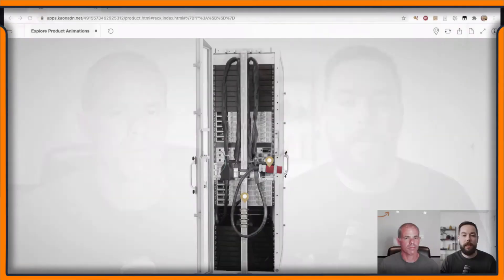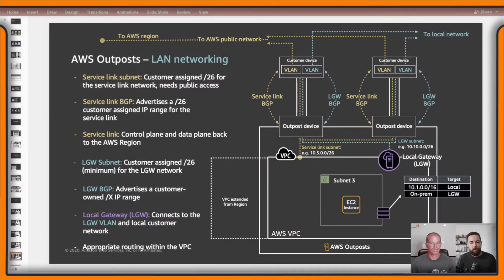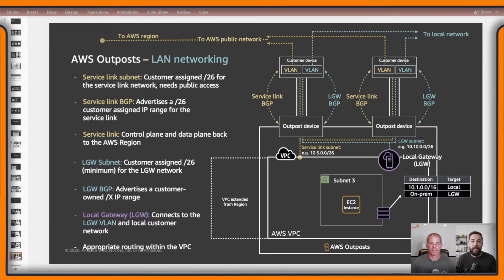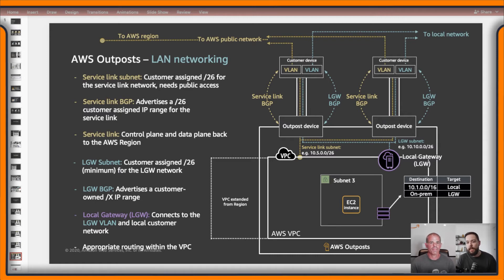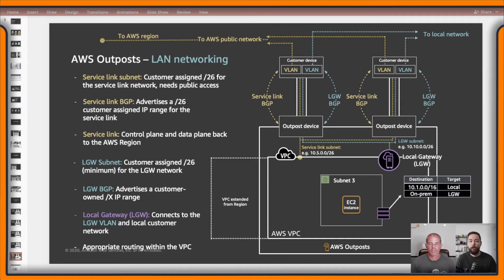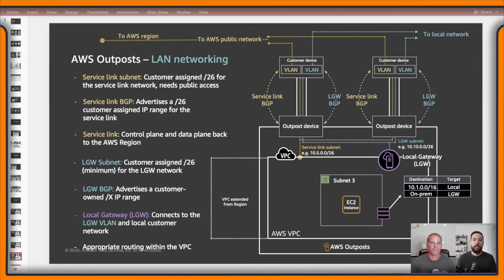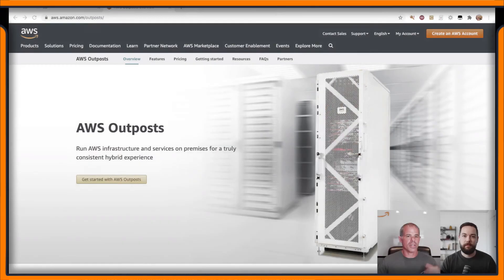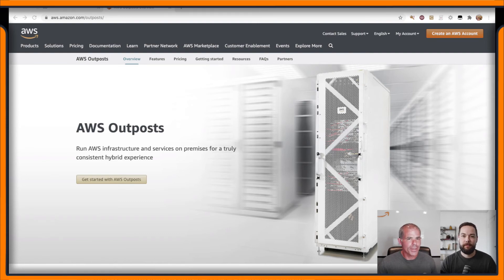Managing AWS Outposts "The final episode" Part 3 with Matt Lehwess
The final episode in our 3 part series for AWS Outposts with Principle Developer Advocate Matt Lehwess

Our discussion continues with:
0:00 Introduction
1:13 AWS Networking Speciality Book
2:35 Managing AWS Outposts failure
5:00 AWS Outposts Virtual Animation
7:15 Outposts Networking
9:45 EKS Master & WorkerNodes
13:00 Roadmap "What's Next"